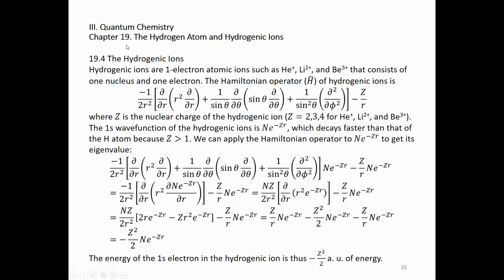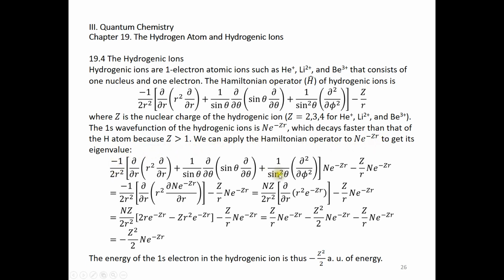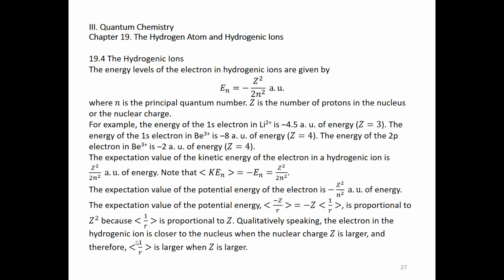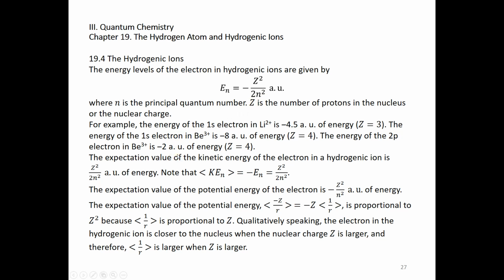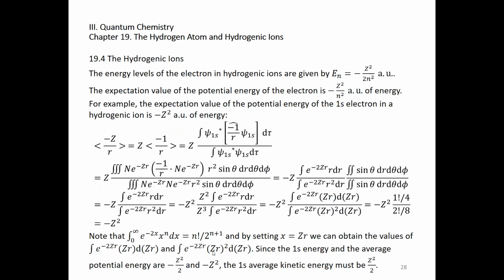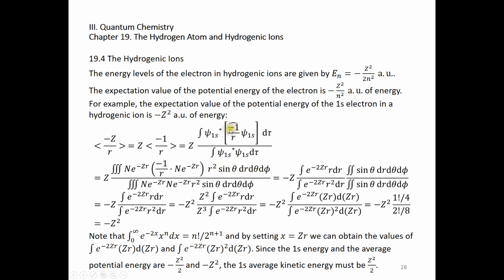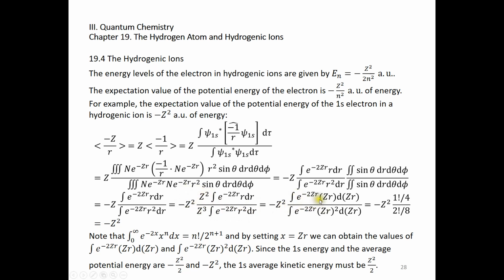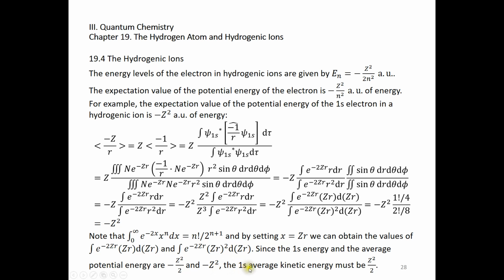19 4 The Hydrogenic Ions